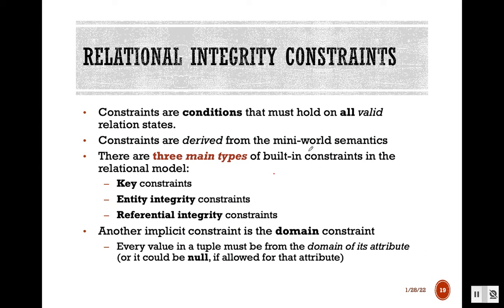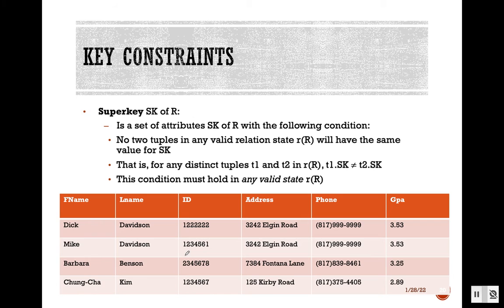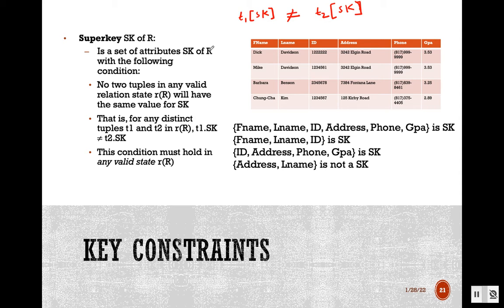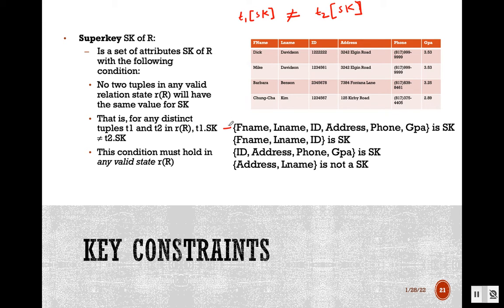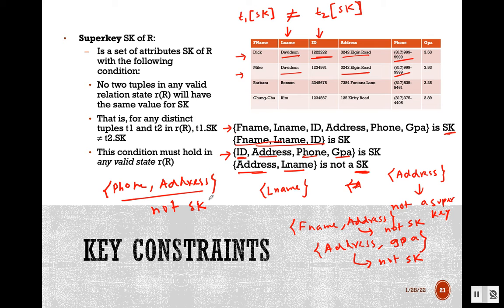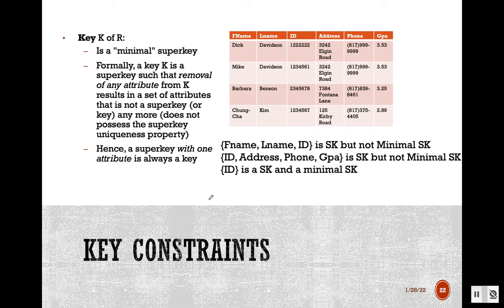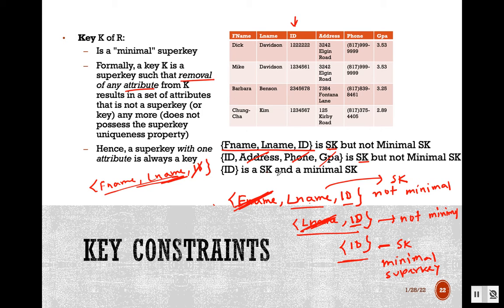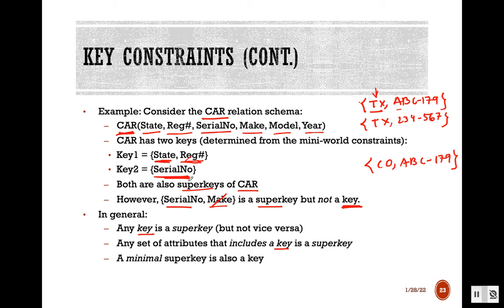Relational database model; Key Constraints